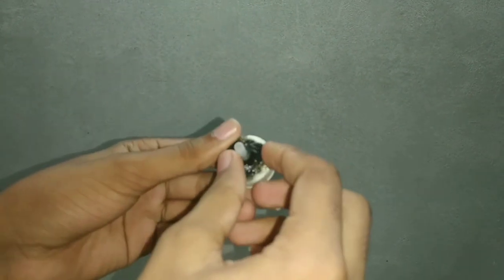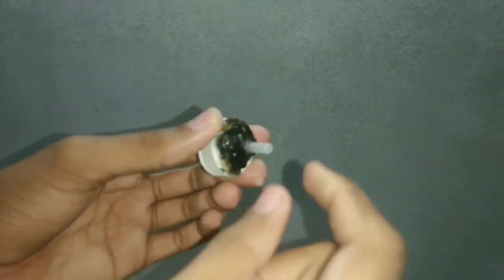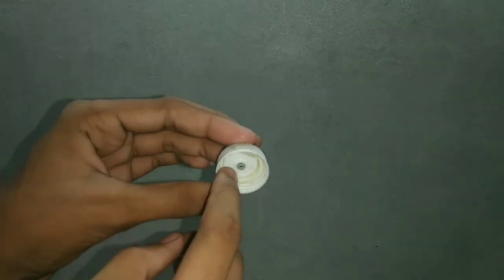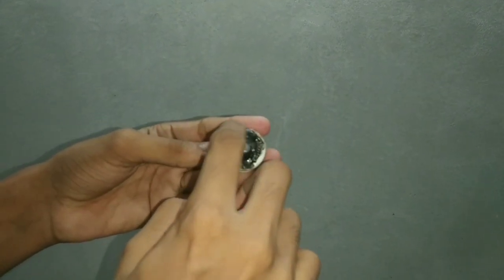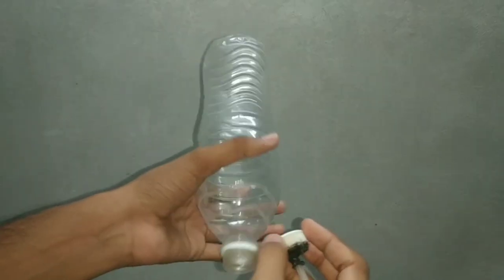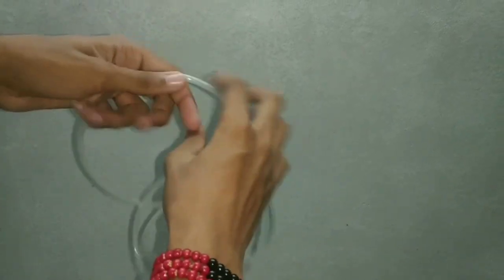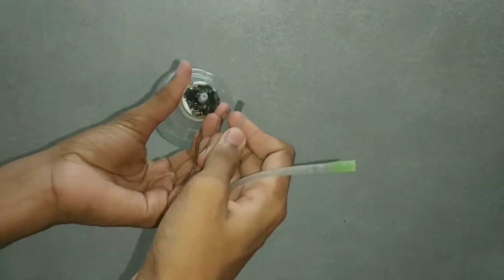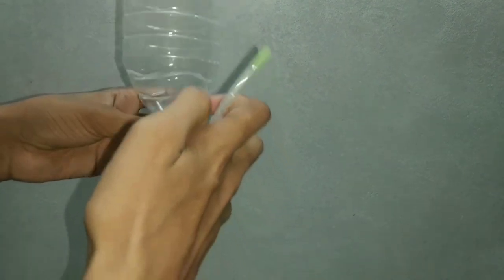How to culture artimia easily (എളുപ്പത്തിൽ അർട്ടിമ്യ എങ്ങനെ വിരിയിക്കാം)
Artimia Culture

All details about Artimia Hatching

Used Materials-1. 1L bottle
                            2. Single Connector
                            3. Mseal or Glue Gun
                            4.1Metre Aquarium pipe
                            5. Airation Pump
                            6. Reducer
                            7. Small Rope

M J Creations